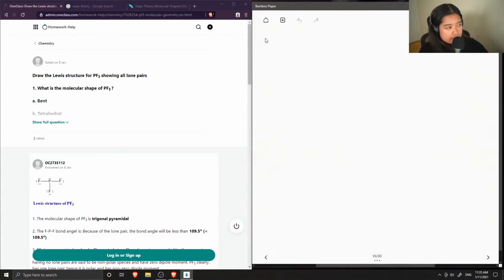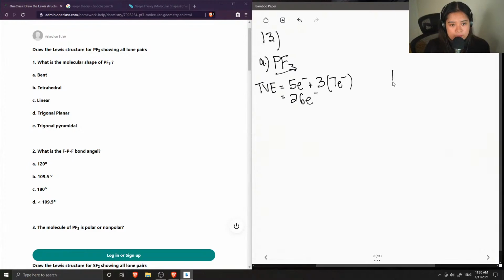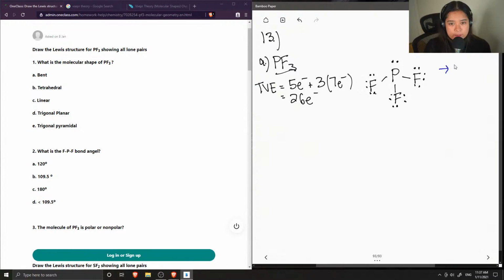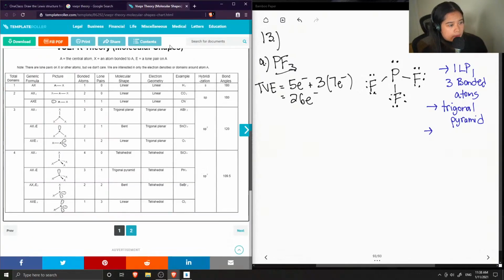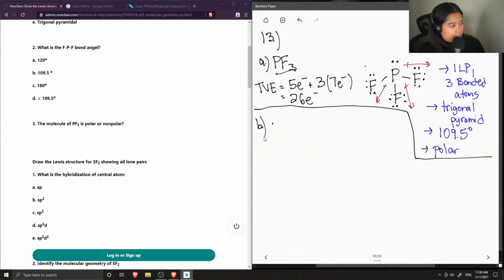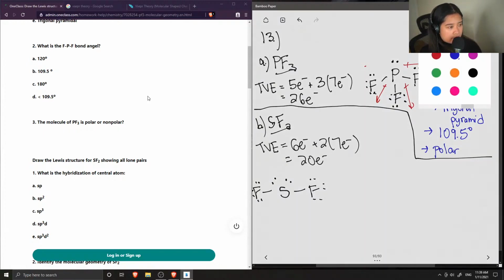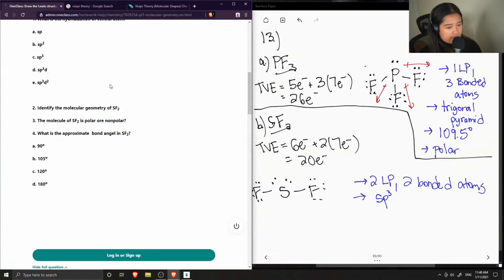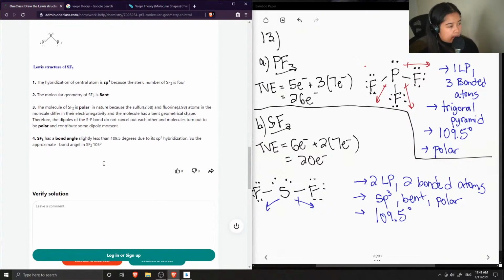Draw the Lewis structure for PF3 showing all lone pairs 1 What is the molecular shape of PF3 ? a B